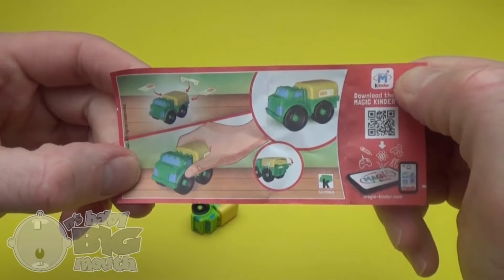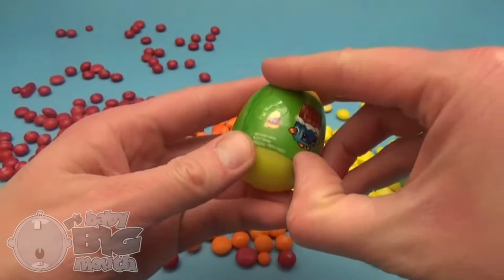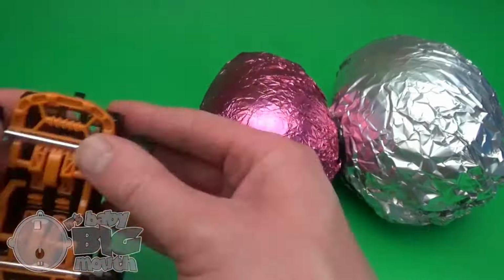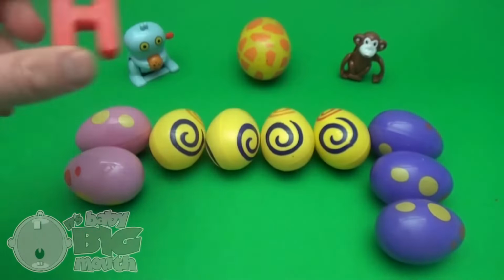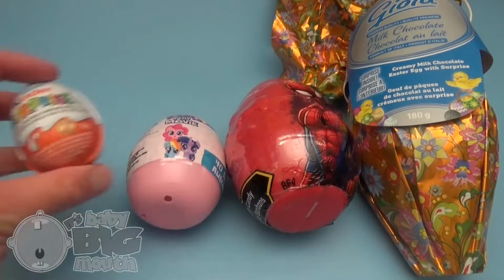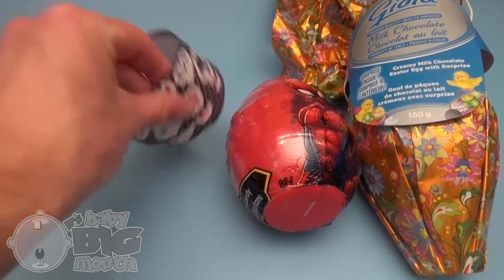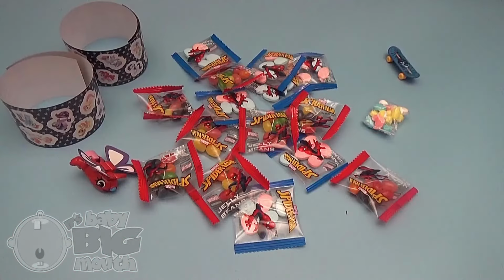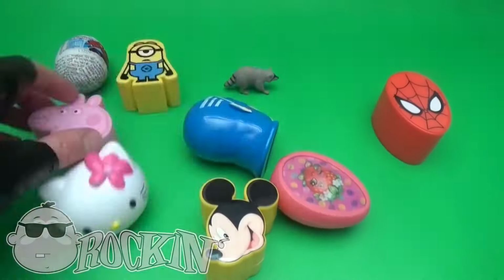Learn Colours Opening Surprise Eggs! Learn Sizes from Smallest to Biggest! Surprise Eggs #56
2.Surprise Eggs Learn Sizes from Smallest to Biggest and Colours with Gummy Bear Nesting Eggs! 3

3.Learn to Spell with Rockin' Baby Big Mouth Surprise Eggs! Spelling in the Woods Words! Lesson 3

4.Learn to Spell with Rockin' Baby Big Mouth Surprise Eggs! Spelling in the Woods Words! Lesson 4

6. Learn to Spell with Rockin' Baby Big Mouth Surprise Eggs! Spelling in the Woods Words! Lesson 5